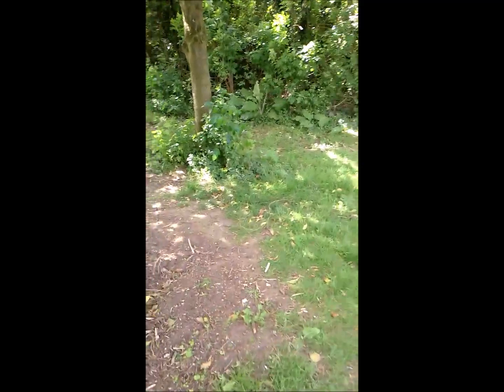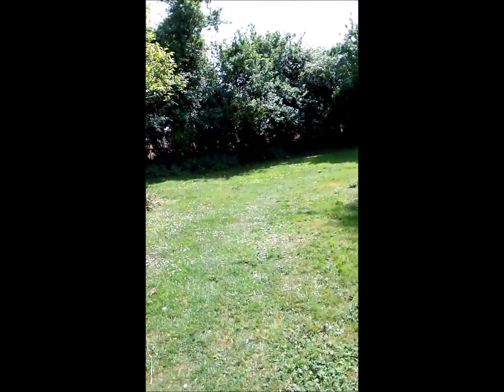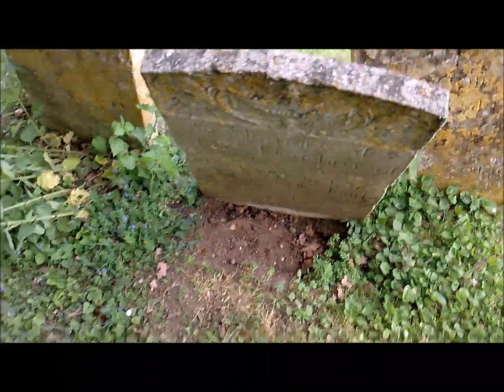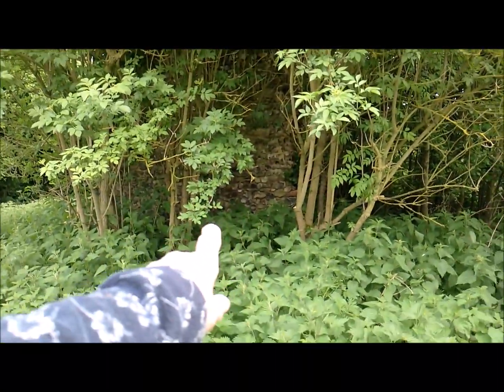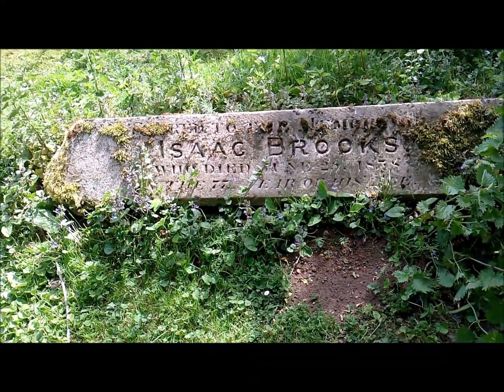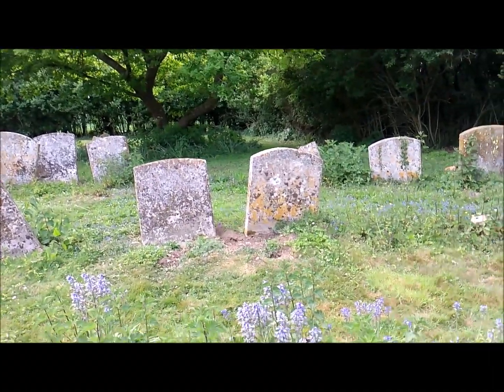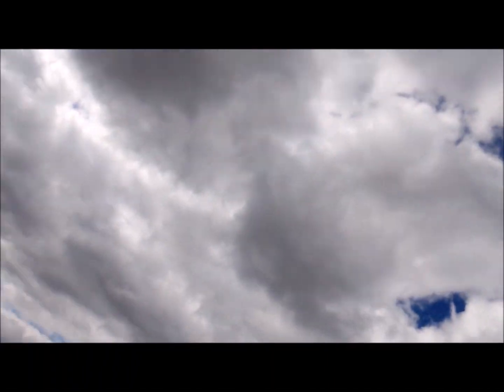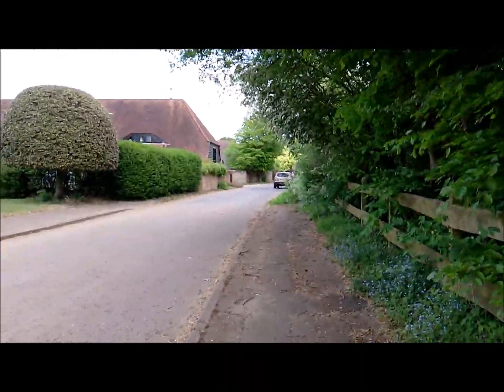Suffolk & Cambs Family Tree Trip ,Westley Part II,' The Old Church Ruins of 'St Thomas a Becke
Fantastic and overwhelming discovery--a family of Brooks Graves---This visit was quite spontaneous and not on today's list of visits..In fact I had no idea this  ruin even existed or the graves but by pure chance I spoke to a man in the village of Westly in his garden and while giving me directions he also told me about the  ruin of the old church---Well I was so overjoyed that when 2 low flying USA jets flew overhead I jumped up and down waving to them as if it was a special 'flypast' to my Brookes---much to the amusement of a few chatting local ladies in the lane who heard my rejoicing.
Since this discovery I have carried out some basic research on the family and they are quite well linked to Horringer--quite significant in the community as well...I will be expanding my research and hopefully finding a link to my own Brooke family.. This little group of Brooke graves in the ruin are all related and Have created a basic tree outline and located BMD info where they lived etc. Just pure chance I stumbled across them---Makes me think how close we can be at times to relatives and this has happened to me on other occasions as well e.g I had walked past the grave of a 1st cousin for several years unaware of her existence until family tree research grew to allow her to emerge..this was at Burrough Green inCambridgeshire where I have many many relatives and ancestors buried over 500 years and one day I spotted Millie and then next to her a daughter---Now when I visit they get flowers like the others...Anyway folks a great find indeed with more work to be explored on this ruin .